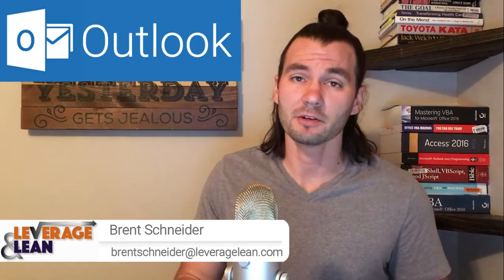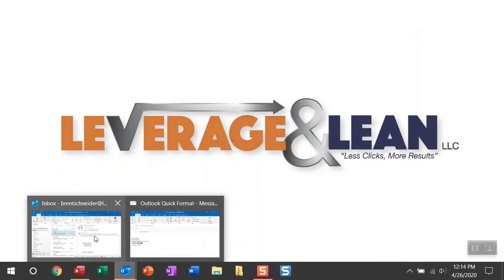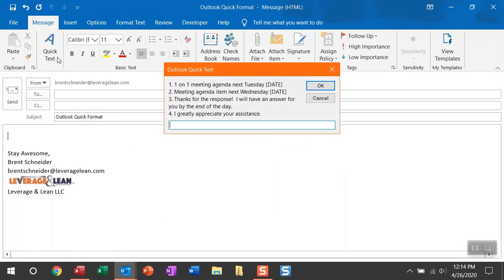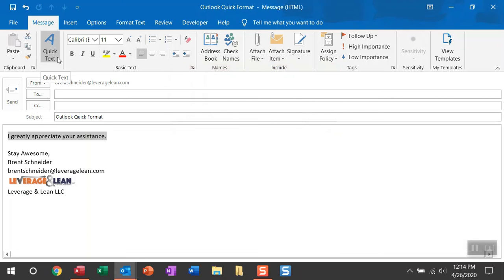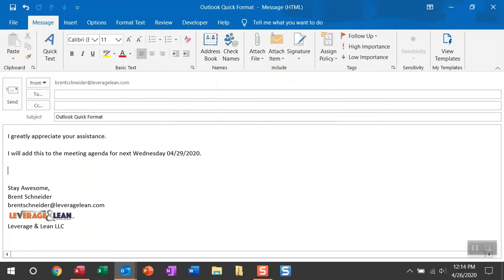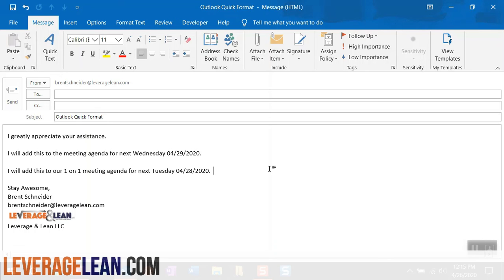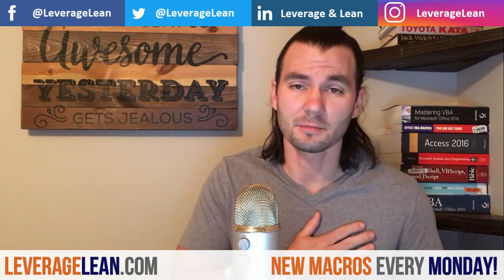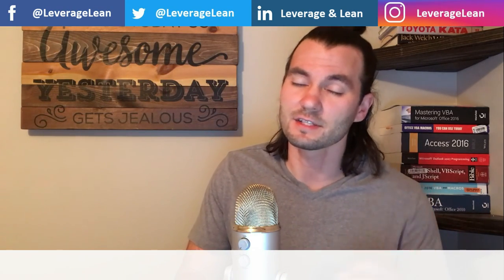Outlook Quick Text | VBA Macro #17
The average office worker sends roughly 40 emails a day!  You could be above or below average but ultimately sending emails takes up a chunk of time.  It makes you wonder how many times do you have to type the same thing in your emails?  The Outlook Quick Text macro helps you quickly enter text that you use on a frequent basis.  This macro displays an InputBox giving you a list of options to select from.  Enter the leading number and watch the text populate at the current location of your cursor.  This macro frees up capacity between your ears and helps you recall information when sending emails.  Using VBA, you can pull in more into the text such as a specific date.  Think about the preparation you do for meetings that occur every week.  Wouldn’t it be nice if you could enter that date into emails as you work to gather information for the upcoming agenda?  That is why the Outlook Quick Text macro can be so powerful.  Instead of spending time looking for certain information you can quickly pull it into the email you are currently focused on.

Stay Awesome,
Brent Schneider
Leverage & Lean
Est. 2017